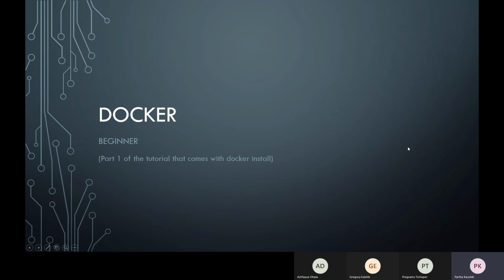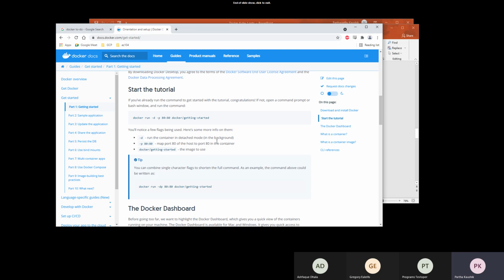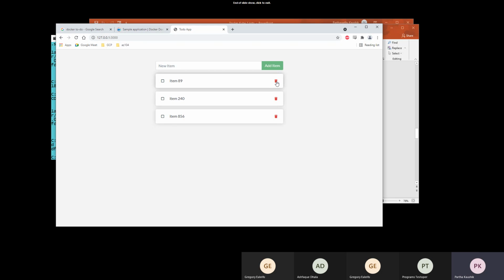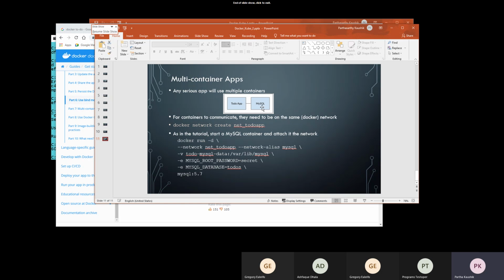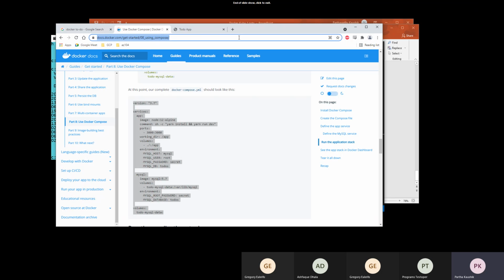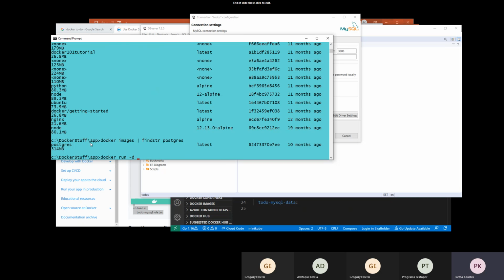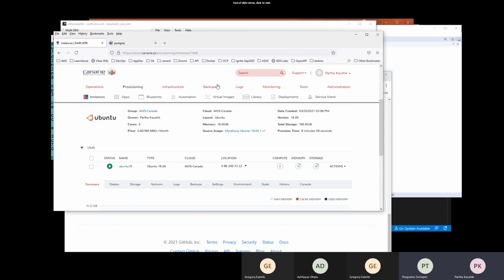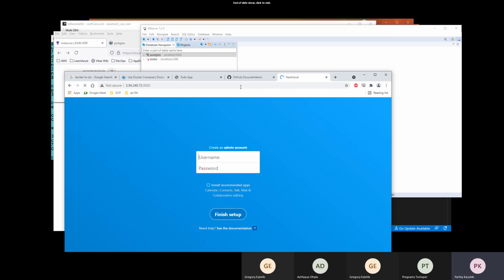Testoper program supporter 4